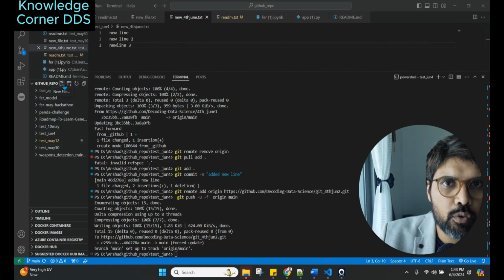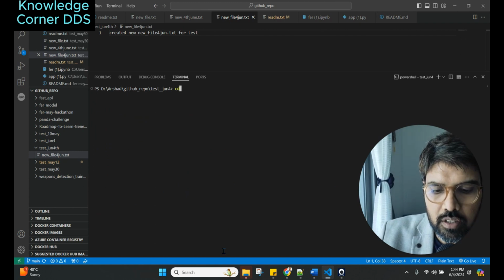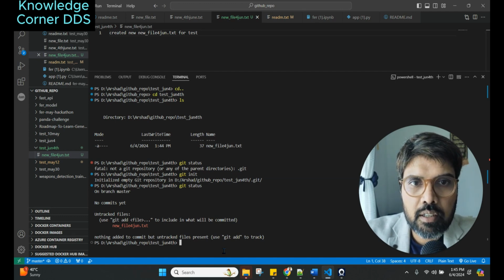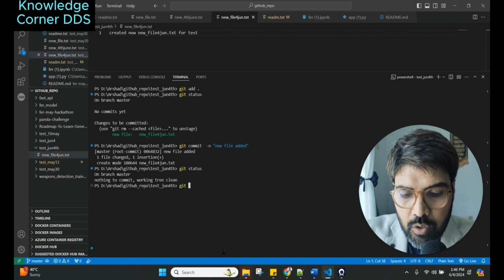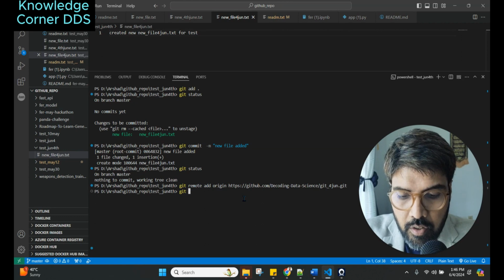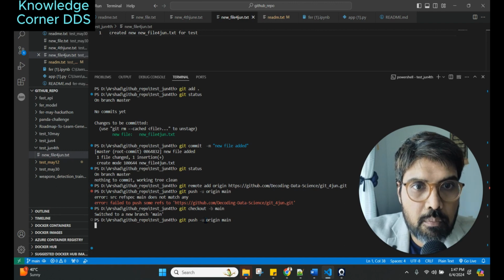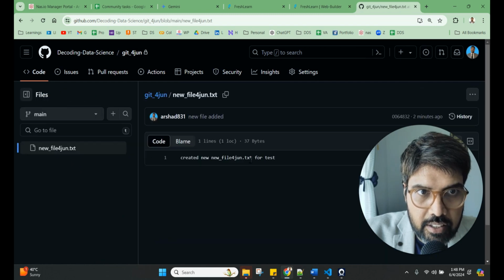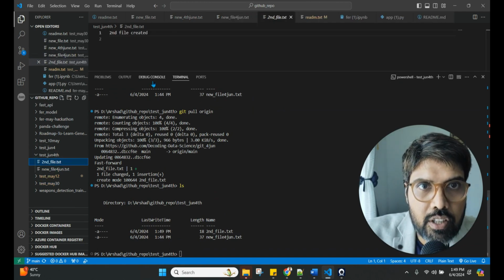How to Push Project from Local to Cloud using GIT easily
In this video, we will learn how to use GIT to push and pull code from local to cloud. We will cover the basics of GIT, including how to create a repository, clone a repository, add files to a repository, commit changes, push changes to a remote repository, and pull changes from a remote repository.